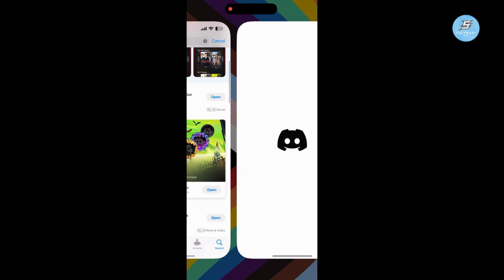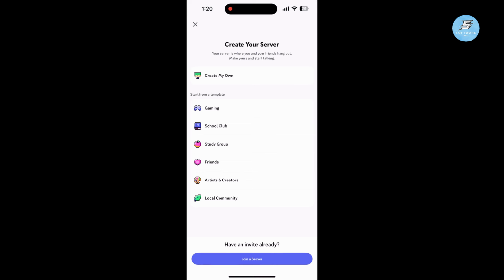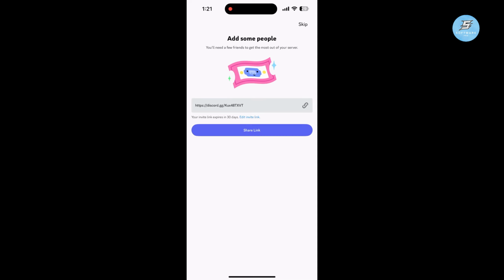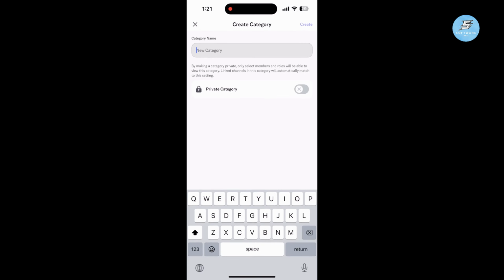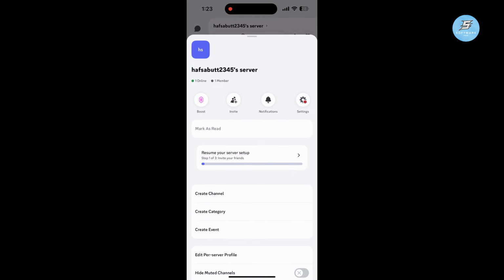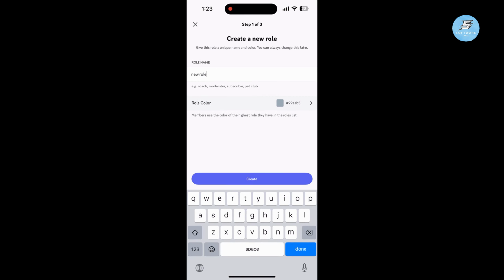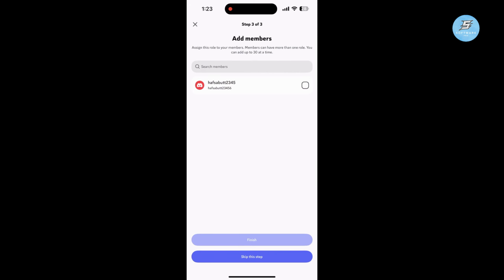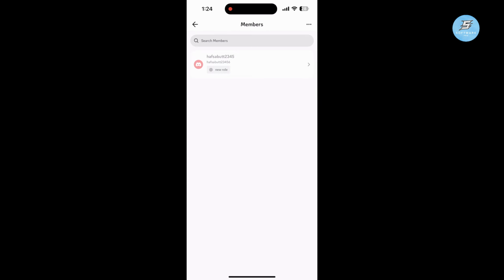How to Create a Discord Server on Mobile – Build Your Own Community Easily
Want to start your own Discord server right from your phone? In this video, we’ll show you exactly how to create, customize, and manage your Discord server using the mobile app. Whether you’re making a gaming community, study group, or friend server, this quick guide makes it super easy to set up everything in minutes!

✔️ How to create a Discord server from scratch on mobile
✔️ Setting up channels and roles
✔️ Adding friends or members
✔️ Customizing your server icon and settings

⏱ Timestamps:
0:00 Introduction
0:15 Open Discord App
0:30 Create a New Server
0:55 Customize Your Server
1:30 Add Channels & Roles
2:00 Invite Members

🔍 Queries Related to the Video:
create discord server on phone
discord mobile server tutorial
how to make a discord server 2025
discord community setup mobile
discord channel and role setup